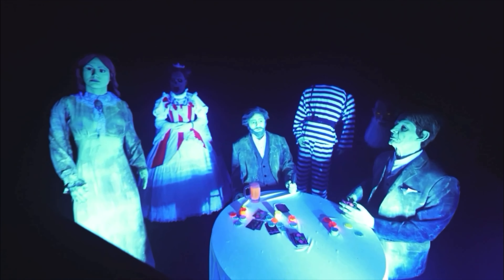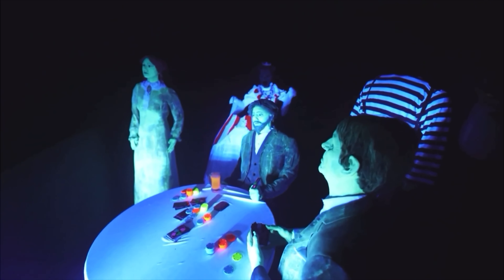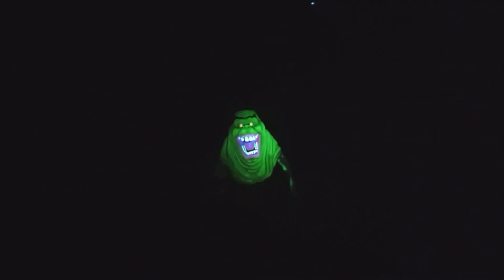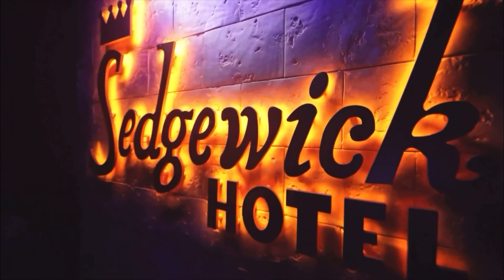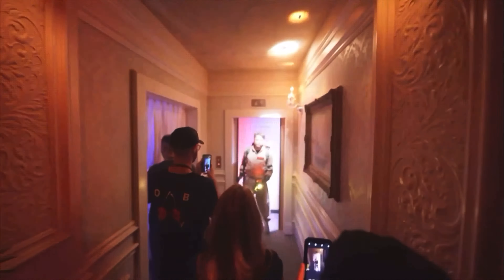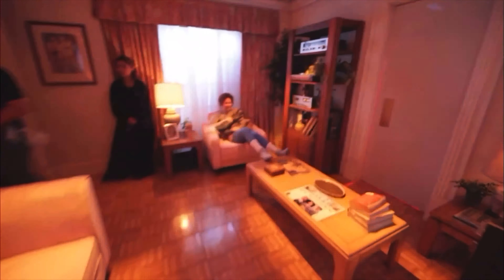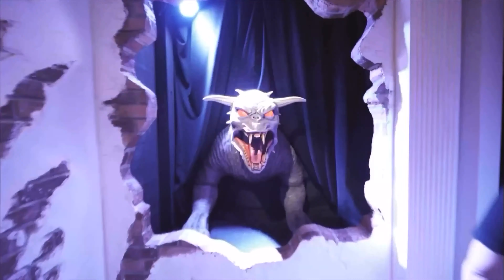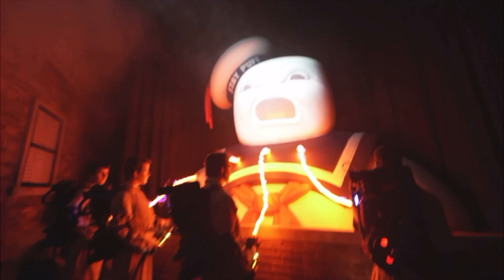Maze Ranking & Review HHN #6 - Universal Studios Hollywood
Here is my number 6 choice for Halloween Horror Nights Hollywood Maze Rankings and Review